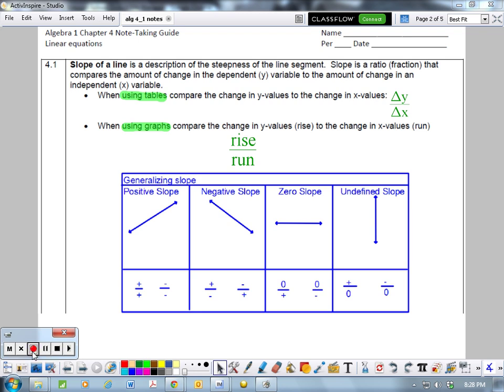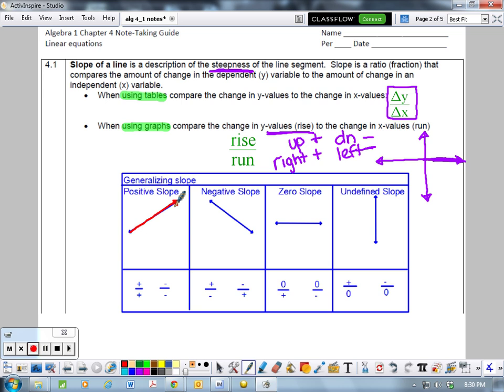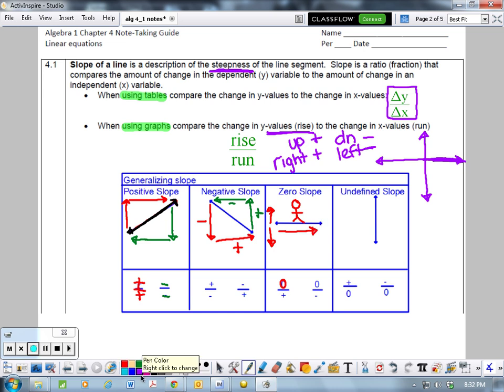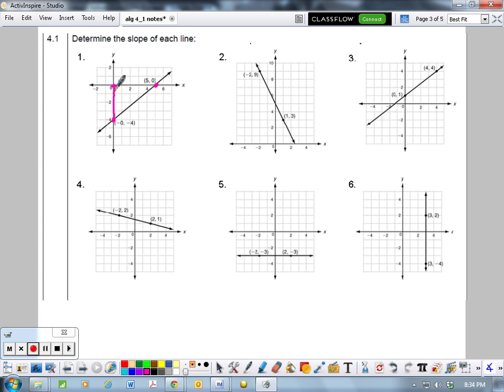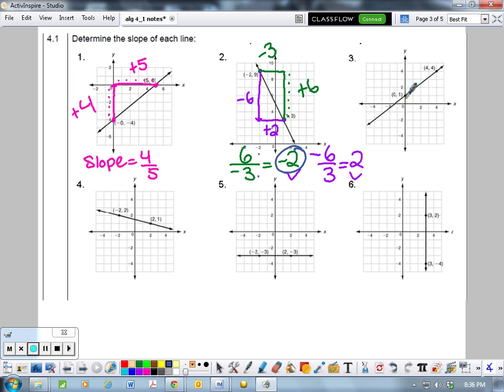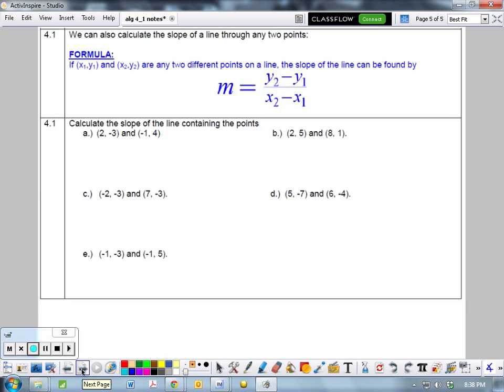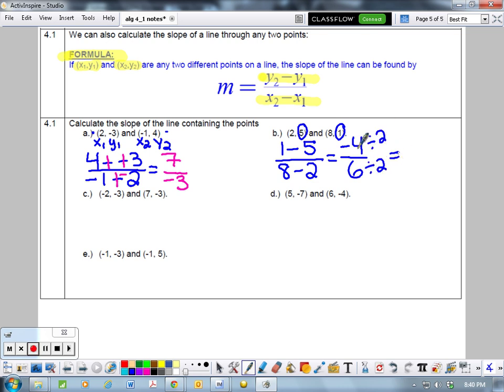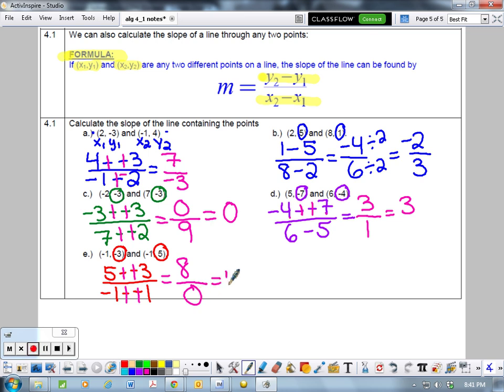alg 4 1 notes